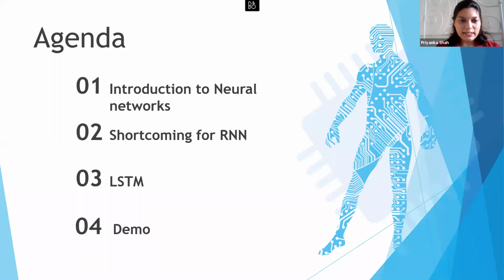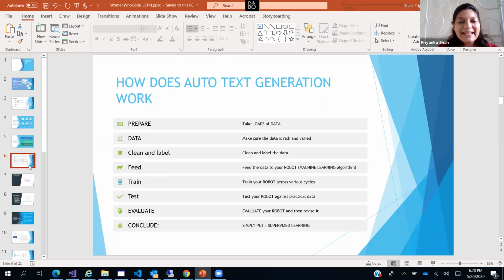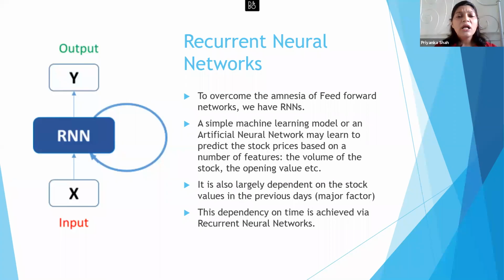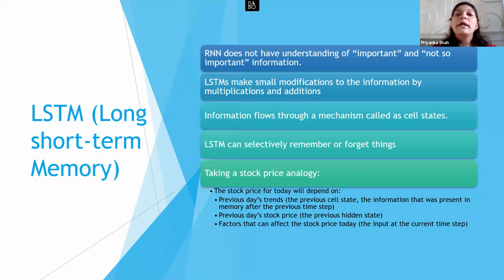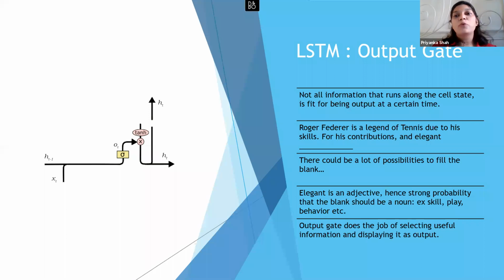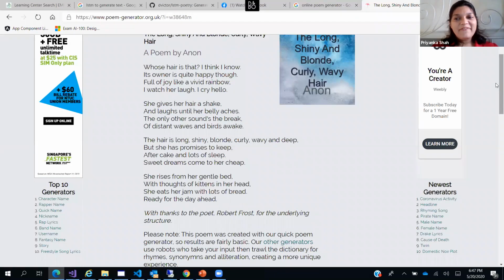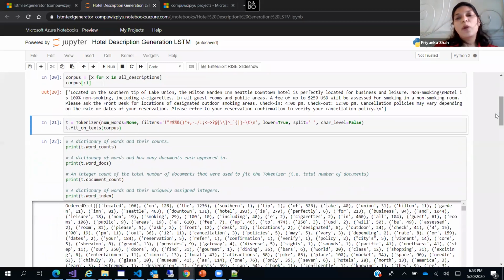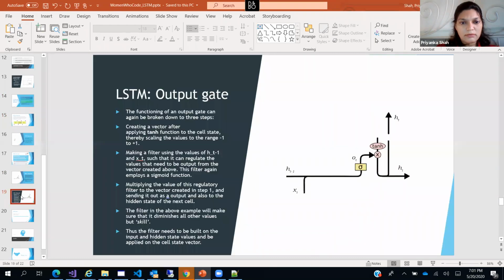How to Build an AI-Powered Auto Story Generator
Let us look at one of the most trending and powerful machine learning algorithm : LSTM ( long short term memory) and how it is used for language modeling : sentence completion, Auto Image captioning, poem generator and even a story maker!

Our workshop speaker:

Priyanka is the Head of Innovation and Technology at FTT. She is also a public speaker for AI/ML and Microsoft Technology Stack.